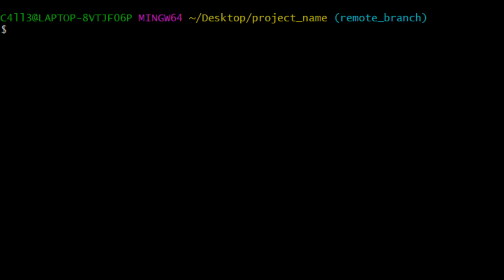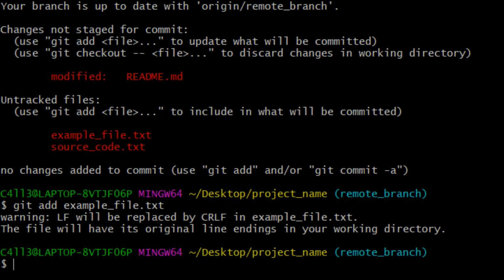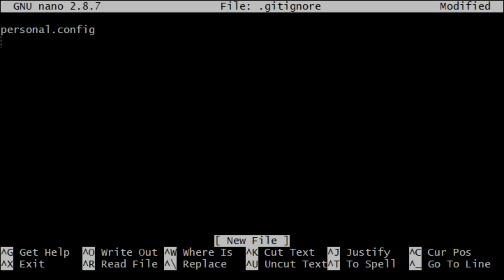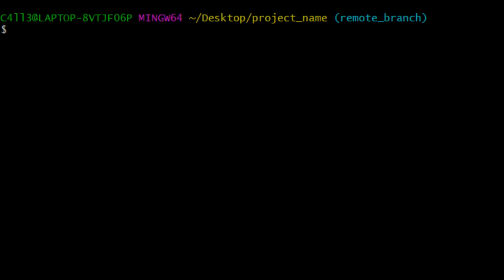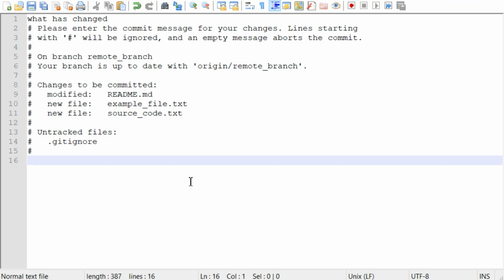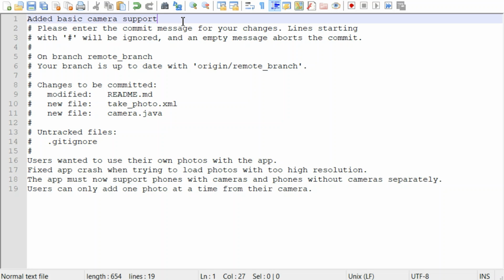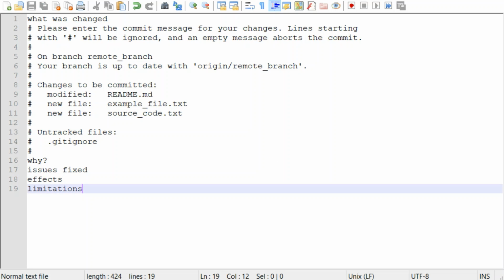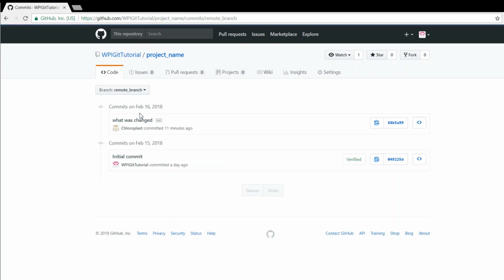Committing and Pushing